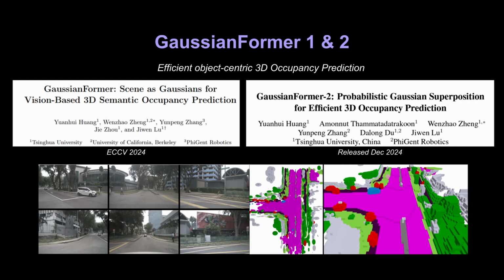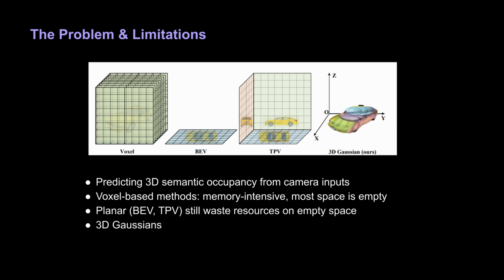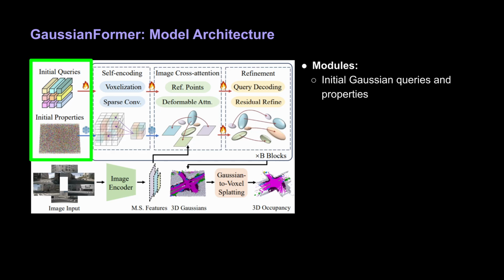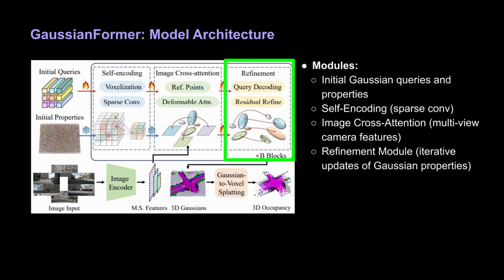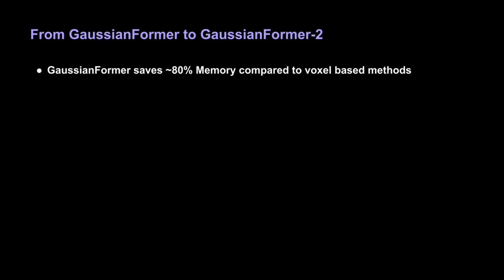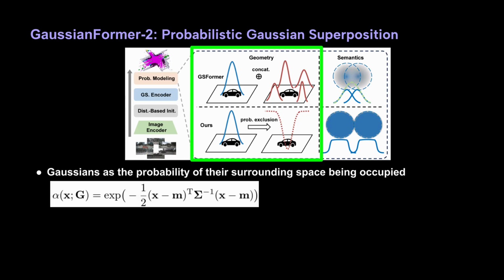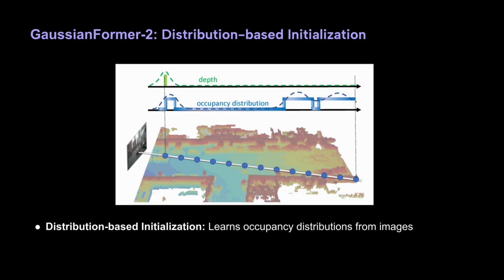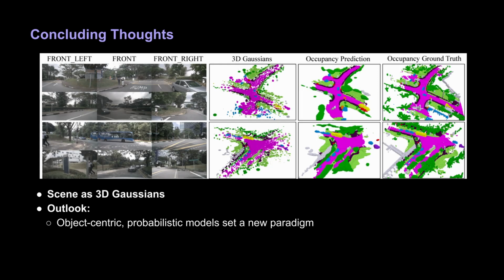[3D Occupancy] GaussianFormer 1 & 2 Paper Walkthrough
Papers walkthrough for the line of work:
"GaussianFormer-2: Probabilistic Gaussian Superposition for Efficient 3D Occupancy Prediction"
and
"GaussianFormer: Scene as Gaussians for Vision-Based 3D Semantic Occupancy Prediction".